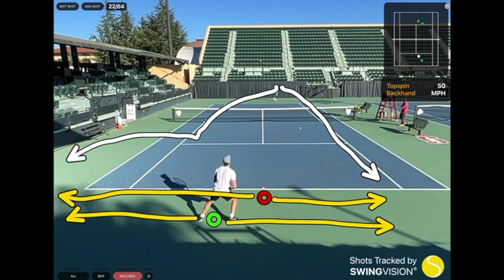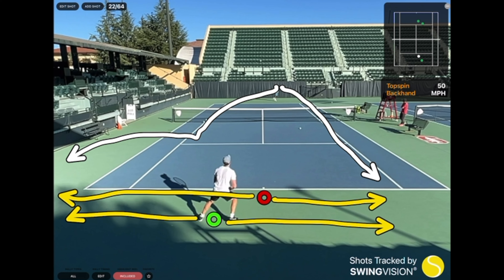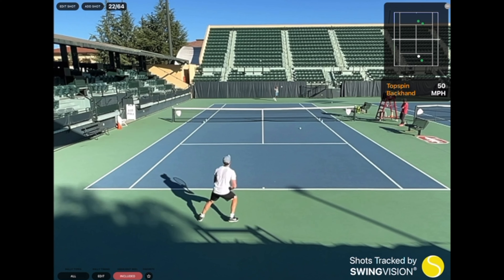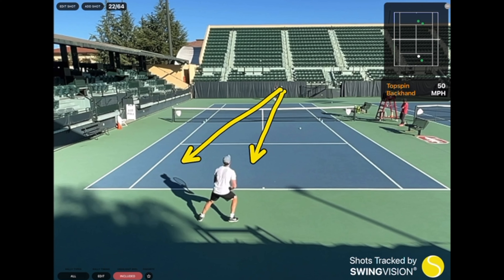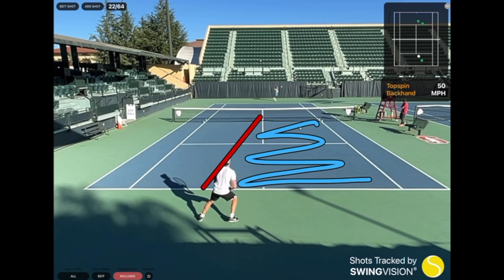Amazing Tennis Court Positioning Tip To Improve Your Tennis Game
Copy this simple court positioning tip:
- You want to be slightly on the opposite side than your opponent in a baseline to baseline rally. Watch the video for a more visual explanation with examples!